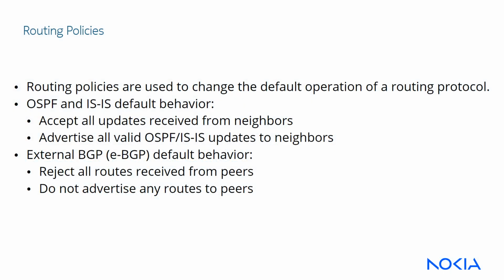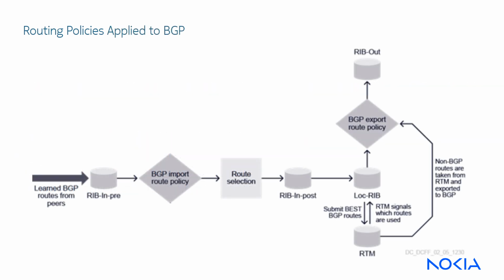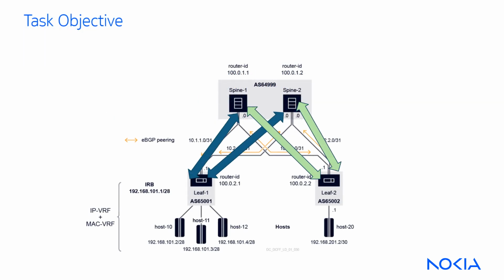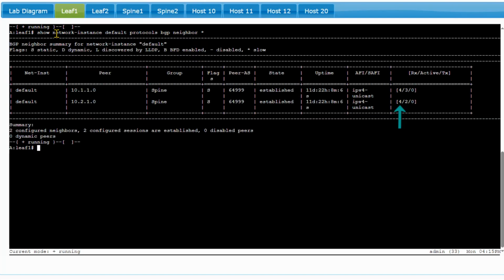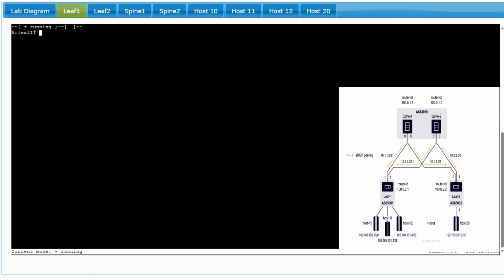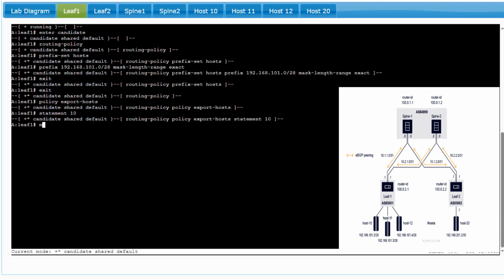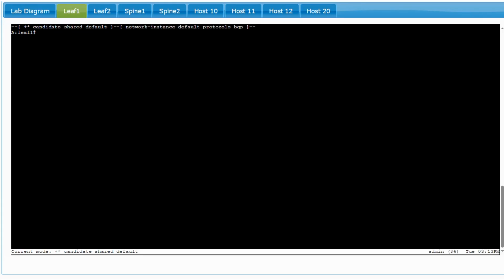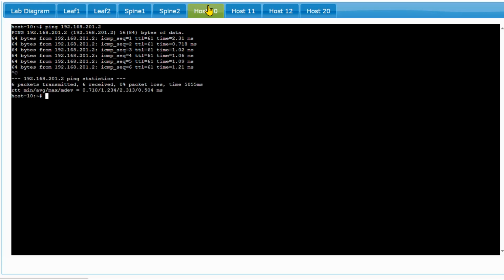Nokia SR Linux Routing: Routing Policies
In this video, we explain how to configure and apply routing policies to eBGP on a Nokia SR Linux device.